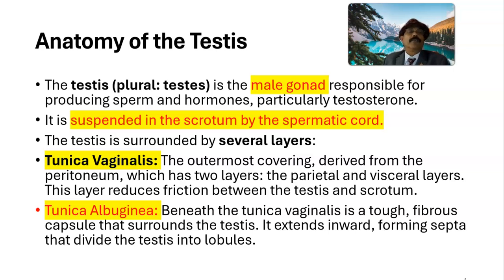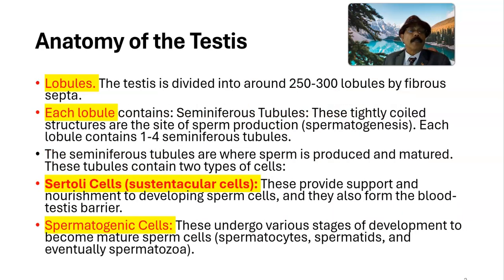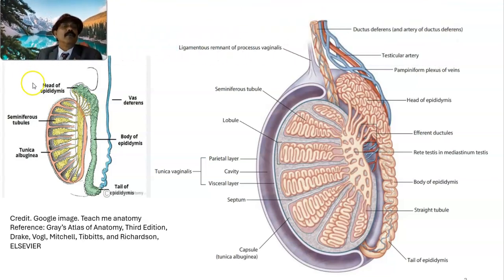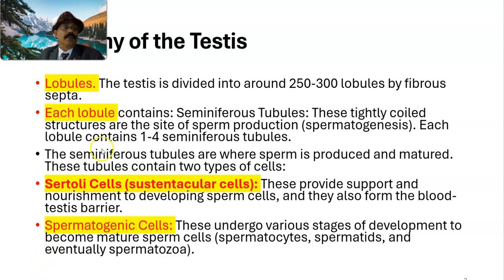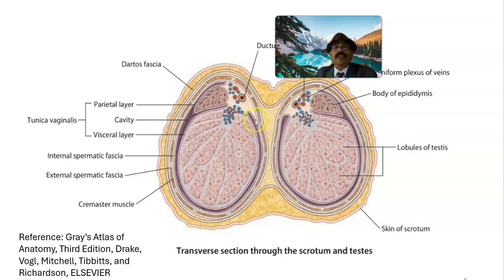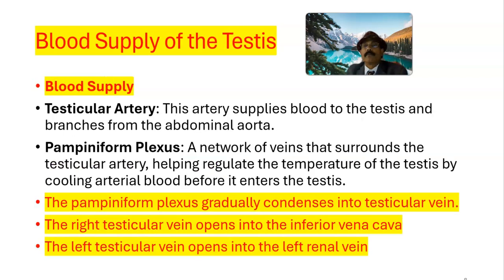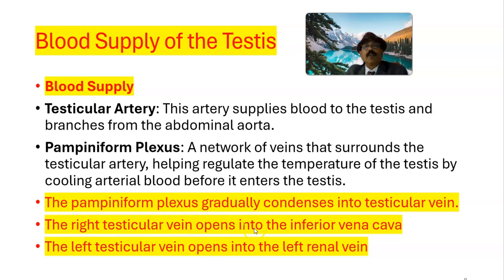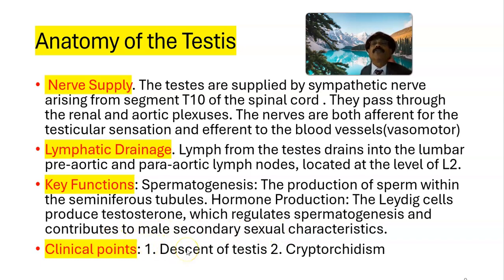Anatomy of Testis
Male Gonad
Layers
Lobules
Seminiferous Tubule
Sertoli Cell
Leydig Cell
Pampiniform Plexus
Epididymis